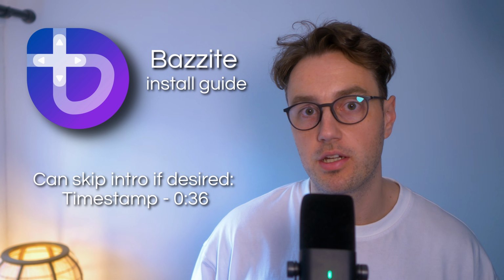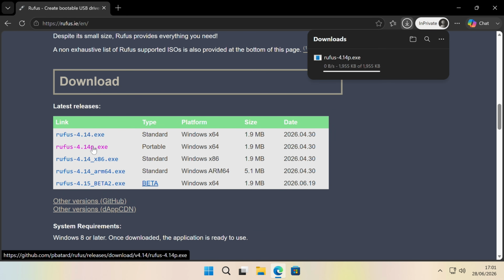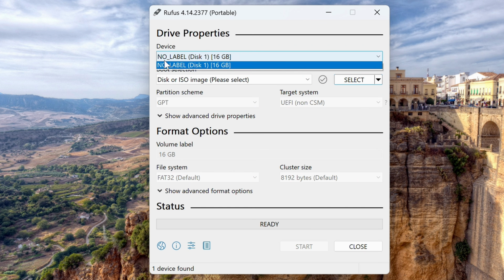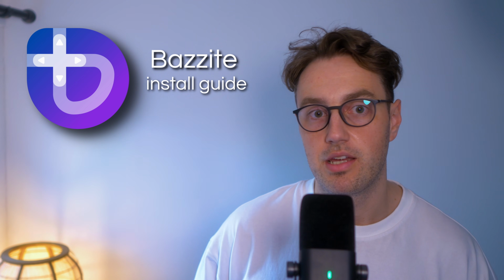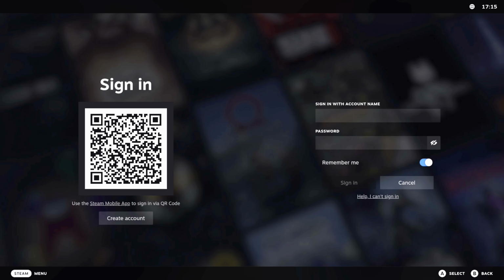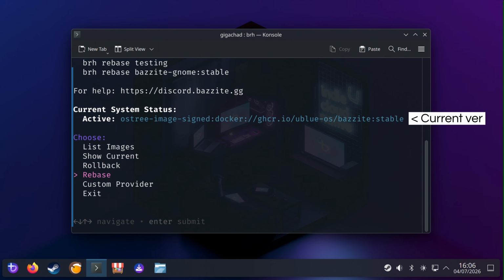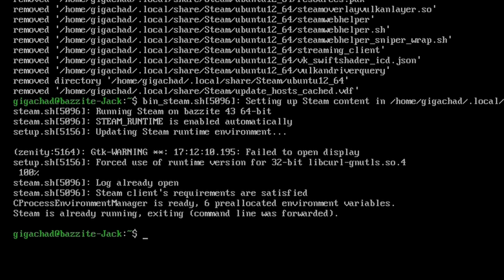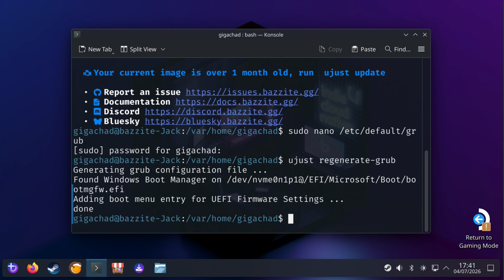How to Install Bazzite Properly (Complete Step-by-Step Guide, Beginner-Friendly)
--- Look to the pinned comment for corrections, fixes and FAQs
This video is an updated version of the guide I previously made for Bazzite

🔨 I’ll teach you to build your own PC properly.
🎮 Like the PCs I build?
Recommend to a friend (UK only):
💥 £50 off full PCs with code YT50
😁 Steam gift card referral bonus for you
🗞️ PC news, pricing changes, and build advice
(do not buy these just for me, only if you already want them)
Amazon (buy anything you normally would from Amazon. I get a 1% cut, you don't pay more than normal)
Surfshark VPN: Cheap, reliable, easy to use no-log VPN.
[UK] Octopus energy: Get a free credit on your energy bill via my
[UK] Topcashback: Earn cashback on many purchases at no cost to you
[UK] Amex, bonus points for sign up. Please use responsibly and do not go into debt

📃 PC spec used in this video
(Full parts list below)

🧰 My recommended PC tools, components, and filming gear

⌚ Timestamps
0:00 What's in this guide
0:38 Step 0 - What is Bazzite?
2:08 Step 1 - Make the USB
6:43 Step 2 - Prep the PC
8:11 Step 3 - Install Bazzite
11:15 Step 4 - Set up Bazzite
13:35 Step5a - Optional info about Rebasing
17:01 Step 5b - Create a boot menu (for dual booting easily)
19:25 Tell me if it worked for you

🎵 Music
Music is AI-generated; lyrics are written entirely by me.